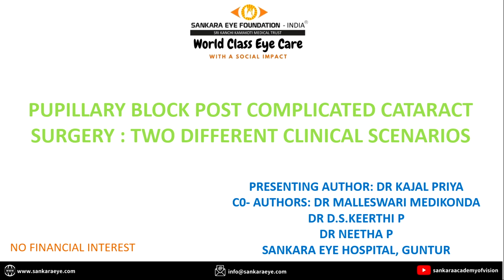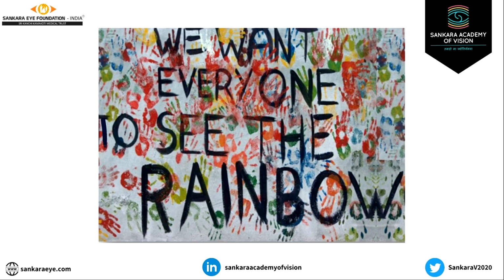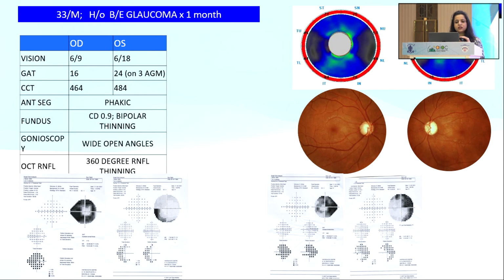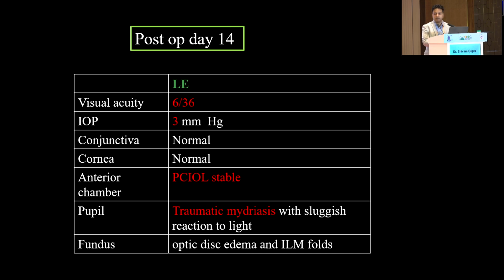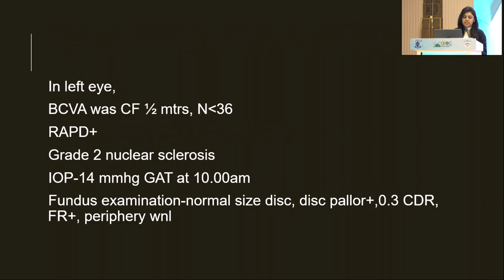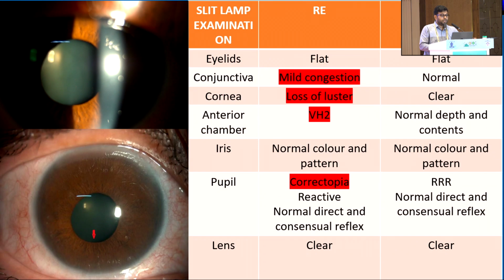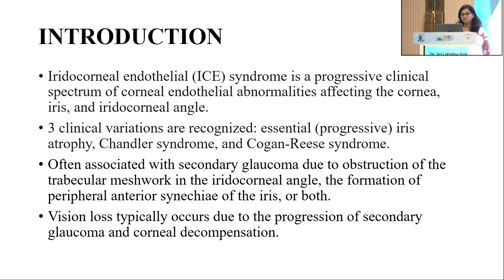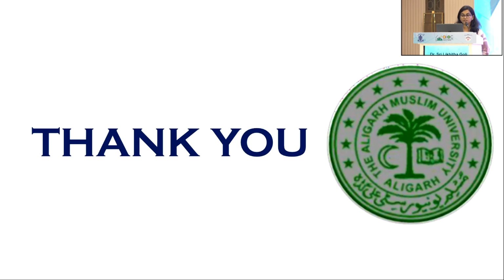AIOCMT3 2024 - GP40 - Just Cases - Glaucoma -II